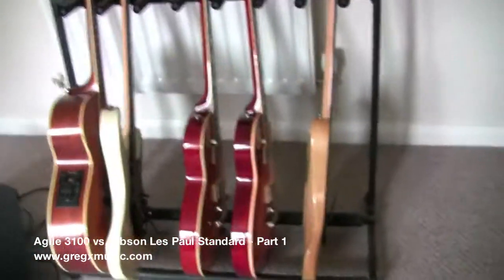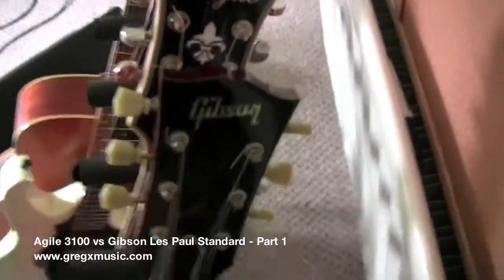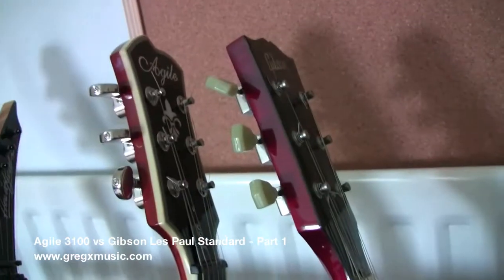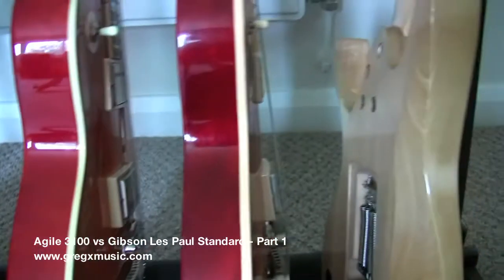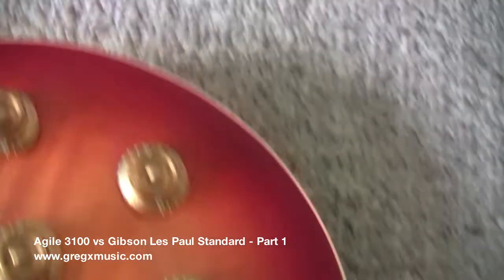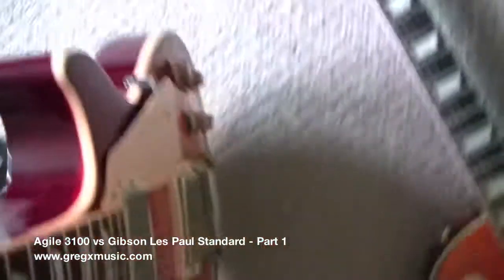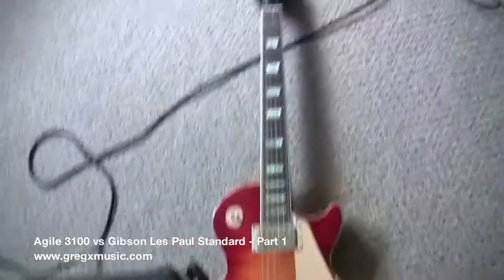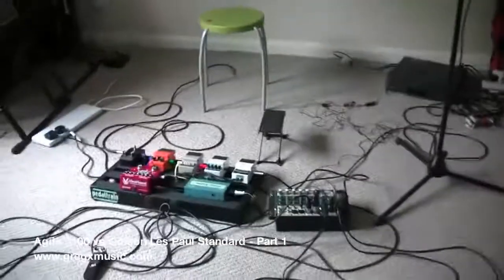Agile Les Paul vs Gibson Les Paul Standard 2004- Part 1